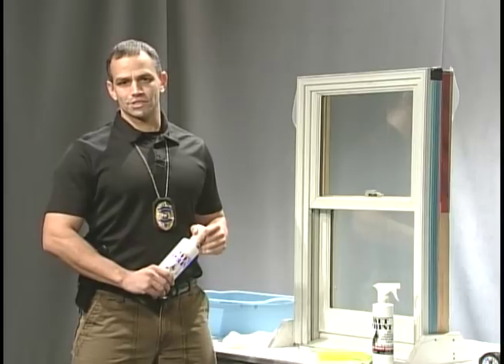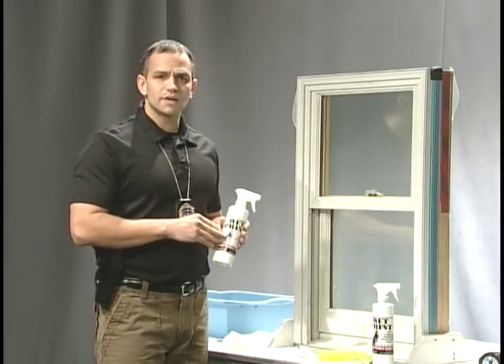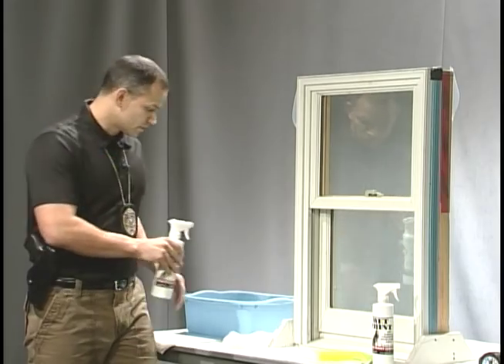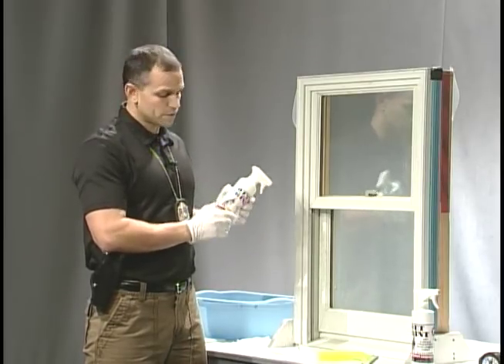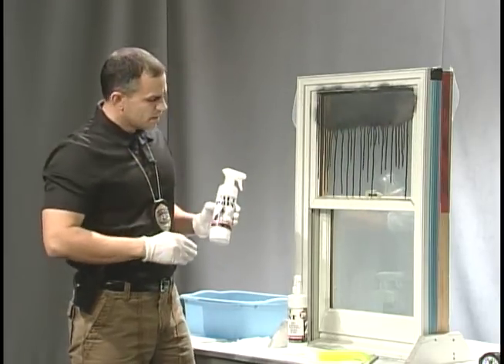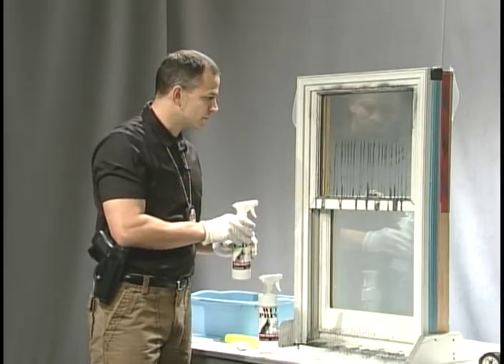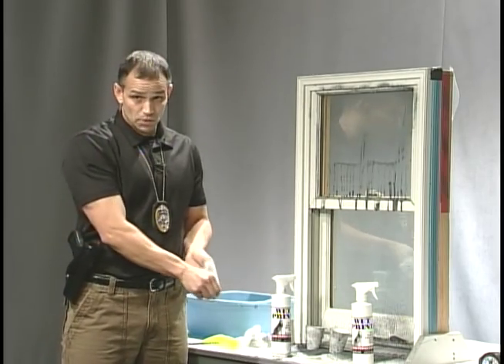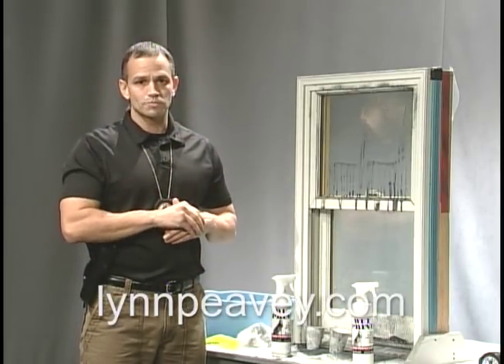Wet Print, small particle reagent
Michael Uses Small Particle Reagent to develop fingerprints on wet surfaces.  He then shows how to lift wet prints without waiting for them to dry.